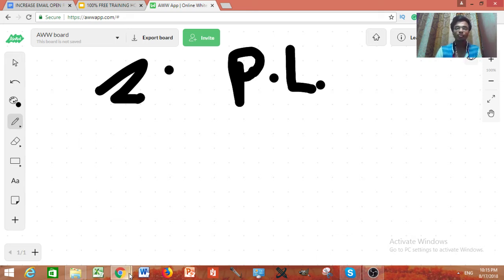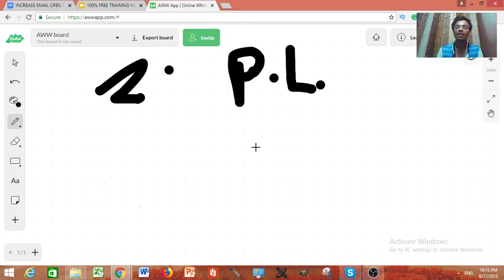😀CLICKBANK FOR BEGINNERS HOW TO MAKE MONEY ON CLICKBANK FOR FREE [$300/DAY]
in this video you will find 😀CLICKBANK FOR BEGINNERS HOW TO MAKE MONEY ON CLICKBANK FOR FREE [$300/DAY]

This channel is all about making money online like affiliate marketing online marketing and digital marketing and furthermore we also focus on other Other Business models like Flight landing  high ticket clients and furthermore keeping them with you for a very long time so that you can get a very long so you can get income from them to a very long time here we are also going to teach you how you can retain every customer that is coming to you and furthermore I am also gonna to teach you how to build an email list because building an email list is worth more than anything it is like an online at that just like you by the real estate with this email marketing with the least you can really make millions and millions of dollars just with the listed for the You only need something like you need to build trust with them and if you are having trust you can make over about $100,000 every single year with just a list of 1000 members ok you just need to maintain the relation with them otherwise making money will not be that much big issue furthermore the big problem over here are providing value and what you need to do you need to provide more and more value so that more and more money can be made by you.

Here is your free training to make your first $100 a day online [even if you are broke]

Even some of my friends has build an email list of 10000 members and even some help build an email list of over 50000 members just from the free traffic and they are really generating a million dollar every single year that's the power of the free traffic but you need to provide value you need to do the things in a right way you just said you do not need to sell sell sell you just need to provide value value value and then the more and more the value provide the more money will be going on this channel come also want to tell you how you can make a massive list how you can build a massive list of over thousands and thousands of members with just free traffic so that you can also make free with income with free traffic even if you are broke.